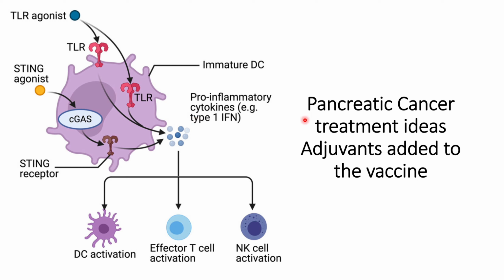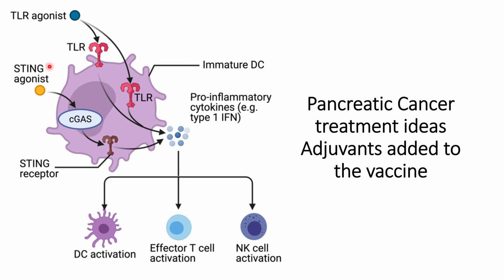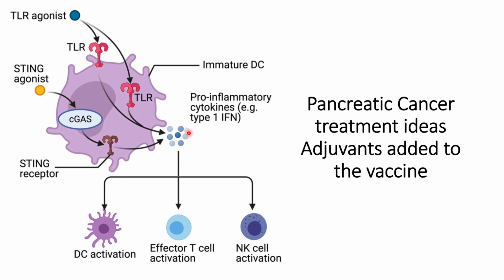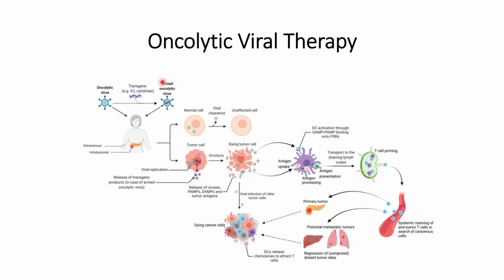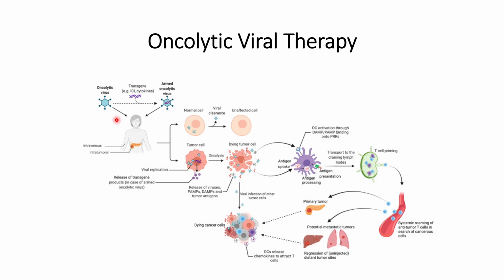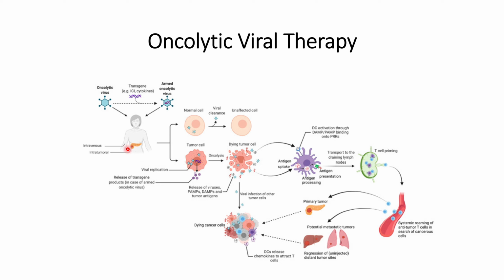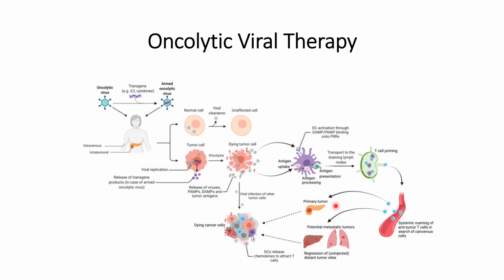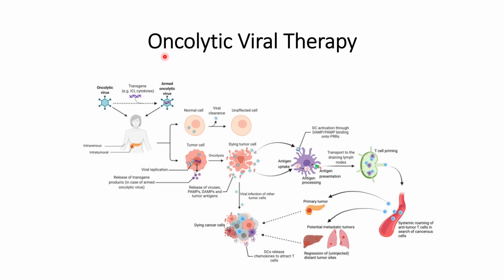Pancreatic Tumor cells treatment ideas Code: 456